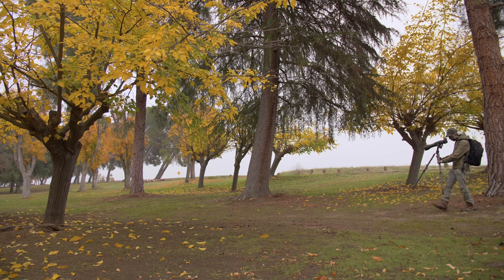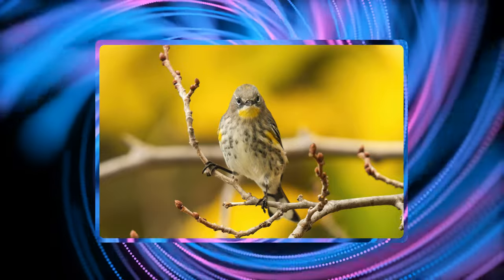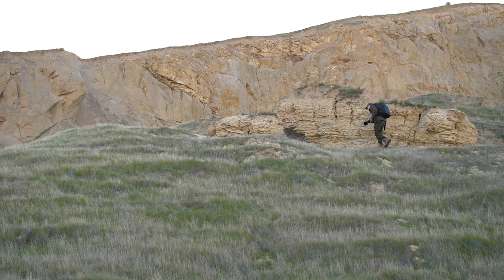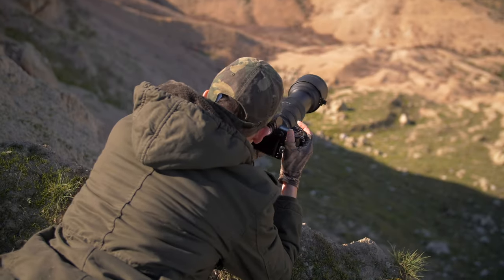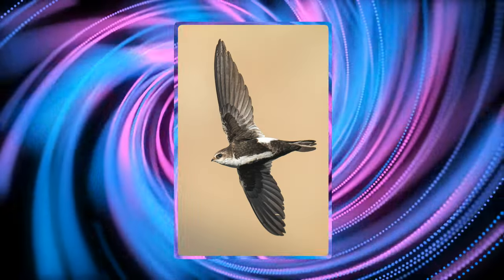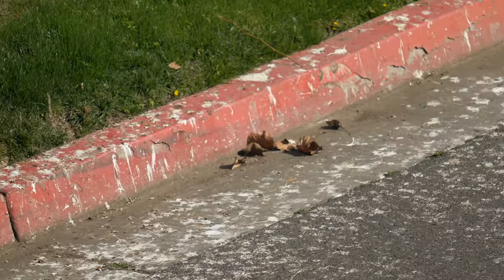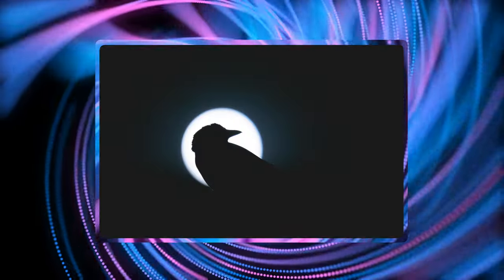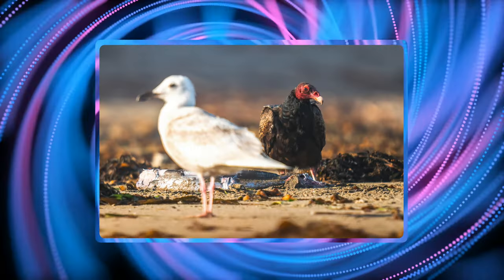How Professional Wildlife Photographers Take Unique Images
In wildlife photography we often believe that we are subject to the whims of what today brings us… that we can’t control our surroundings.  While this may in part be true, we can also often predict our surroundings with shocking accuracy.  This ability makes the best wildlife photographers stand out from the rest and can help level up your skill to become a better wildlife photographer.